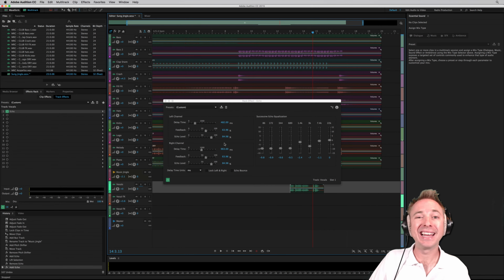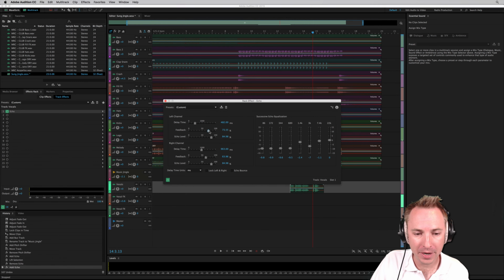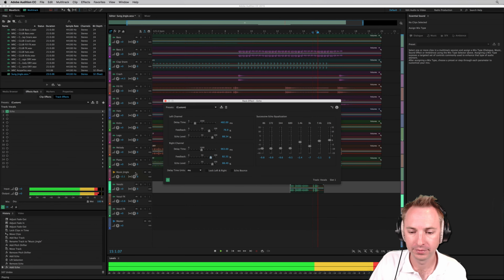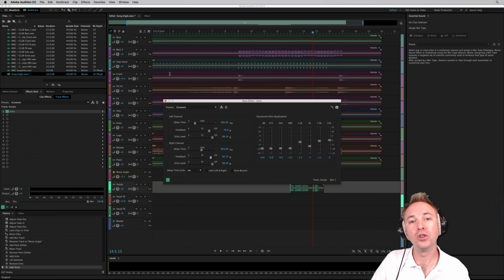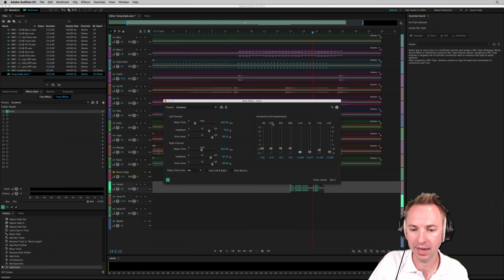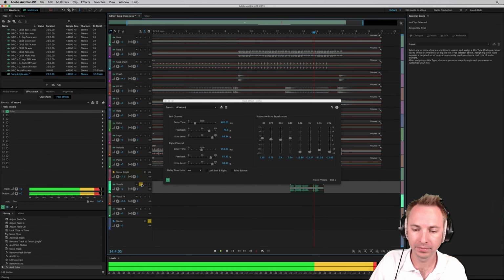Music Production: Echo Effect in Adobe Audition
Music production effects can be applied with ease in Adobe Audition. Sync your vocals to the best of a song by calculating the time of each beat and echoing the vocals.

0:00 Tutorial start
0:13 Getting started
0:36 Calculating beats
1:04 Adding echo in time with BPM
1:39 Customising echo
2:35 Wrap up